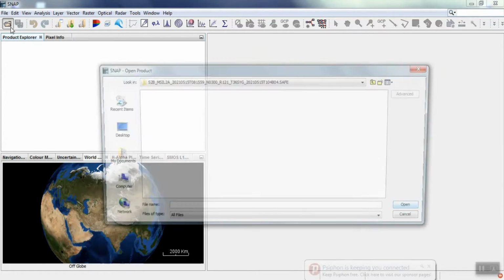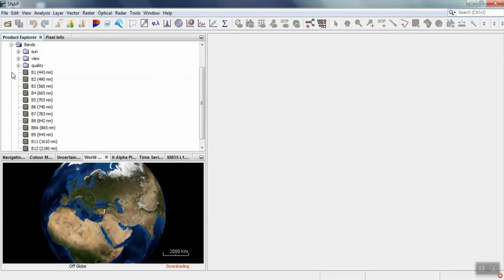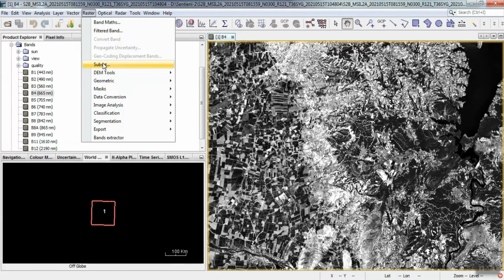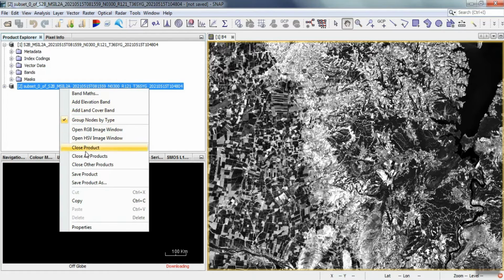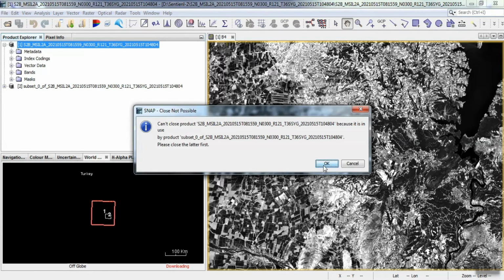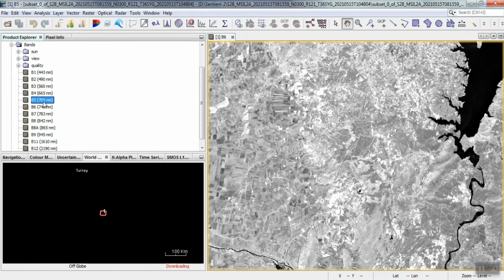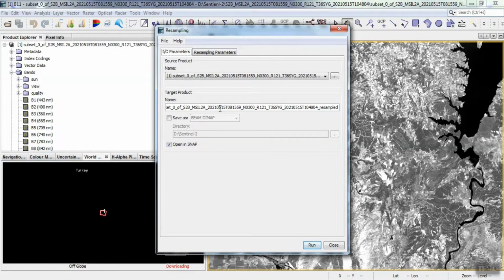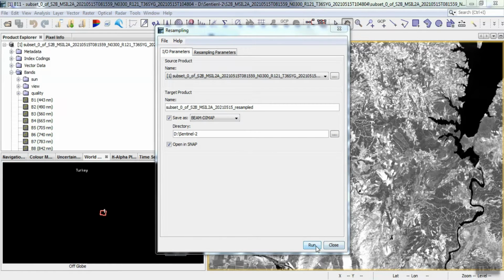Resampling Sentinel 2 images in SNAP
What is resampling & Why do we resample our images? Resampling is a methodology of economically using a data sample to improve the accuracy and quantify the uncertainty of a population parameter. The spatial resolution of all satellite bands should be resampled to a unique pixel size (10m) to simplify the processing workflow. in this video, you'll see resampling sentinel 2 images to get an equal spatial resolution for all bands in the SNAP software which is a powerful software to process sentinel images.
Ask your questions about the video in the comment section.